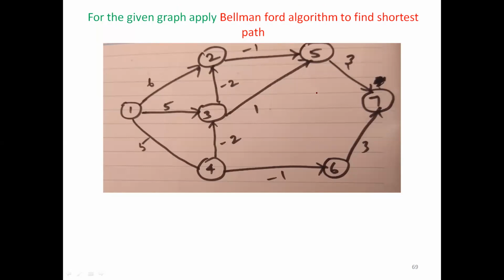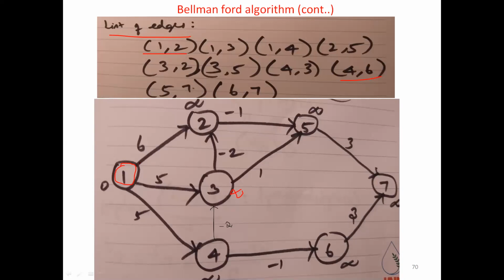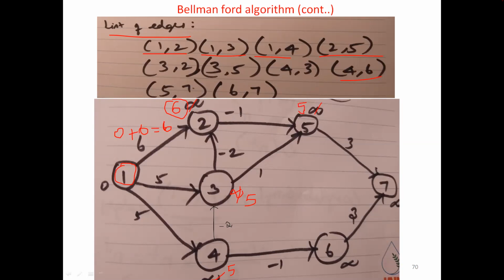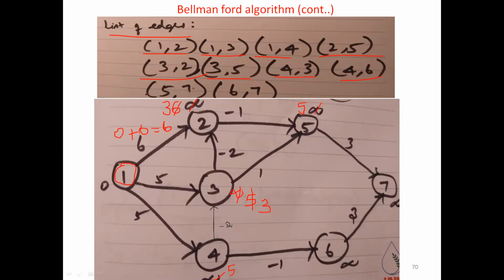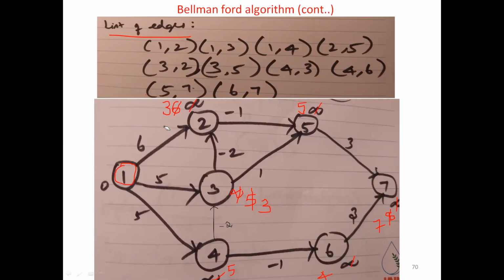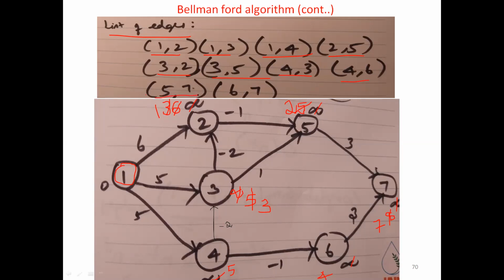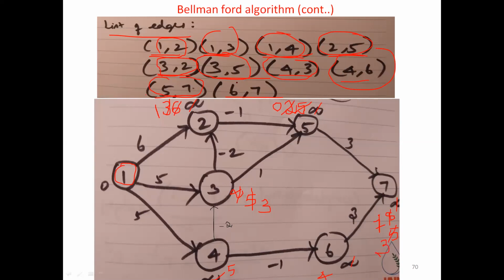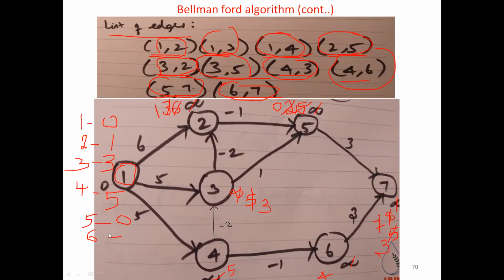Bellman ford algorithm